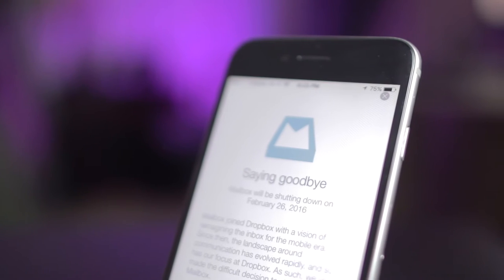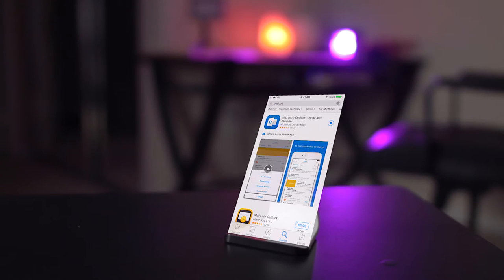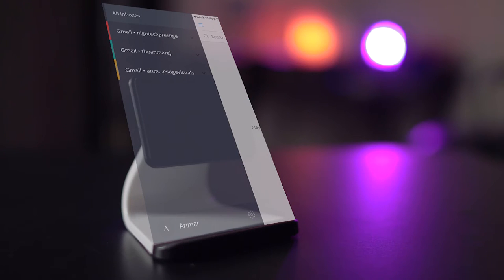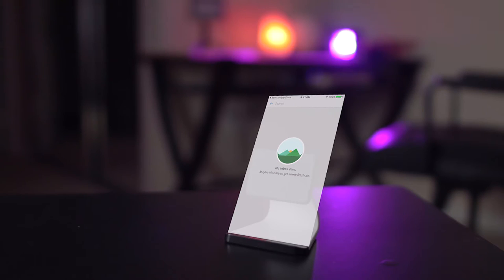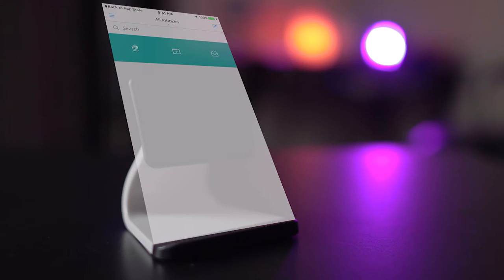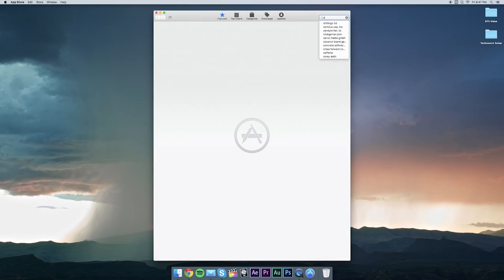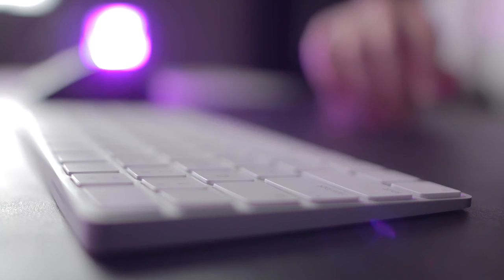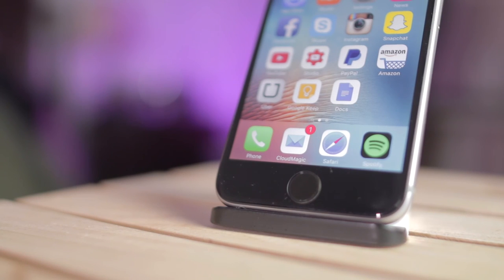Mailbox is Gone, What Now? - Cloudmagic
This is my review of the Cloudmagic Mail App Client for Mac OS X and iOS. Good luck!

Video Gear used:

Camera: Canon EOS 70D
Lenses: Rokinon 24mm f1.4
Equipment: Manfrotto 502 Video Head
Microphone: Rode NT-USB
Software: Adobe Premiere CC 2015, Adobe Audition CC 2015

Video uploaded by Anmar AJ - You have no right to copy and re-use this video without mentioning the channel URL and name on the video player.